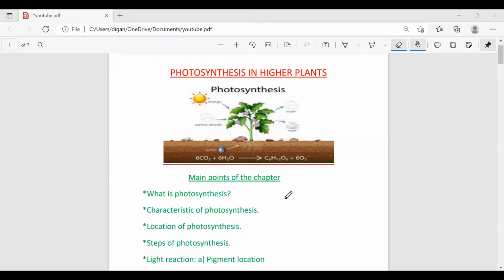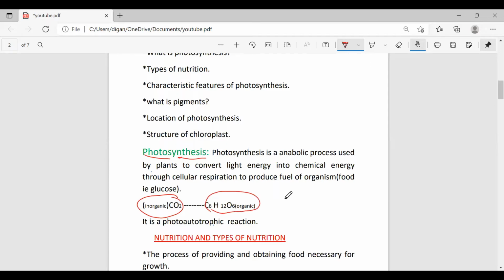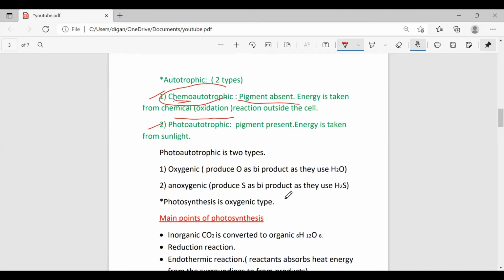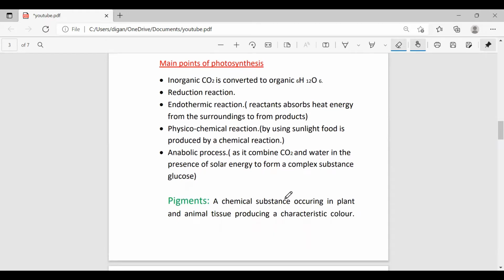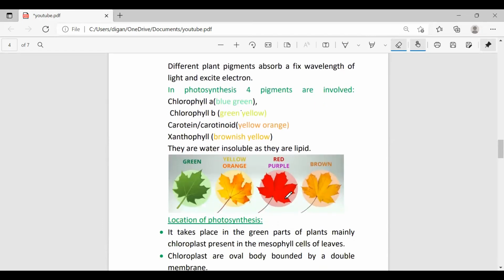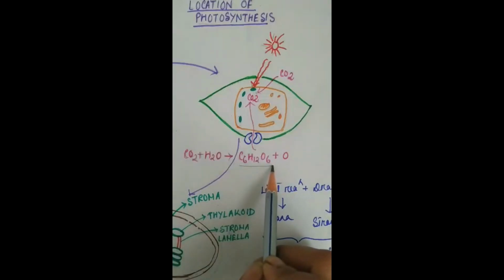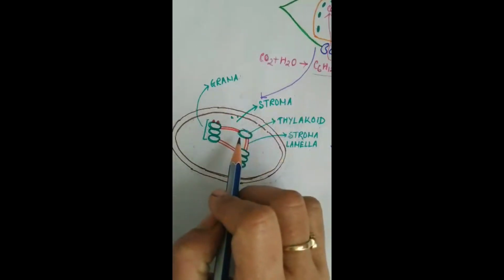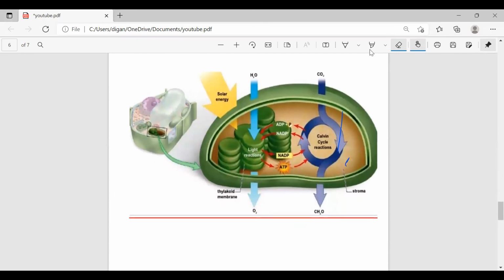Photosynthesis in higher plants (PART1)NEET2022-2023#cbseboard#assamstateboard